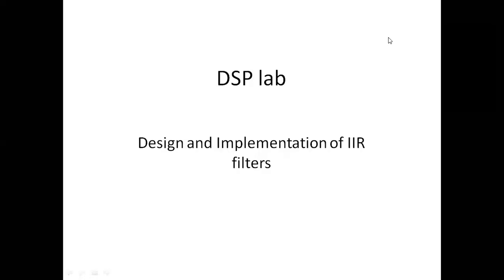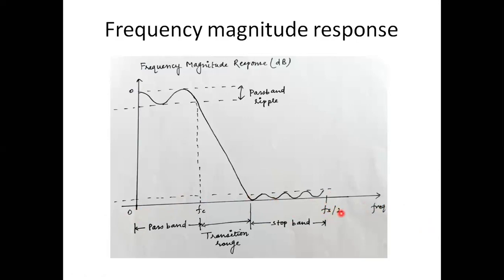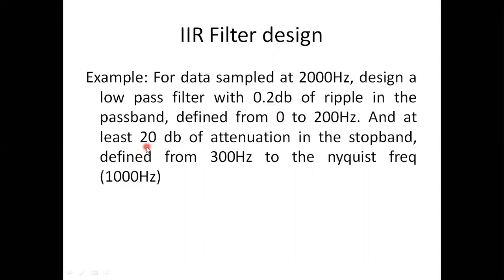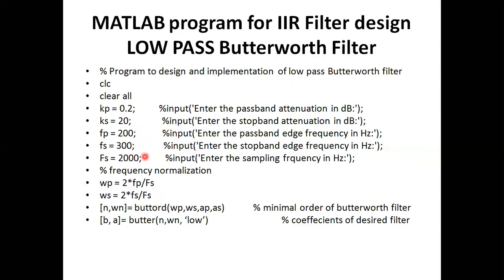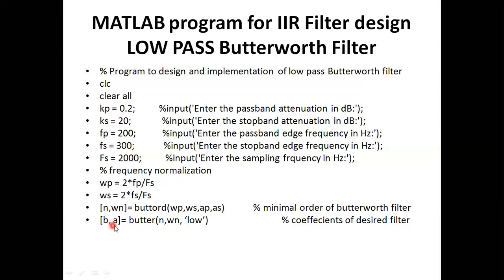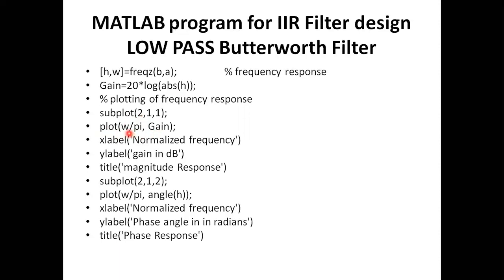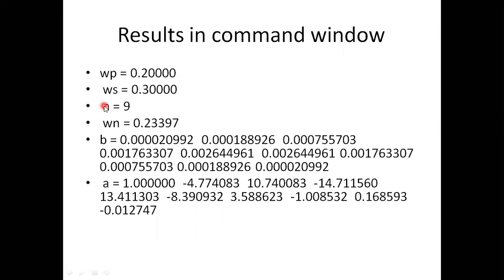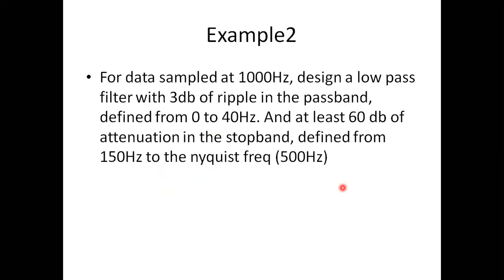DSP lab IIR filter design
design of IIR filter